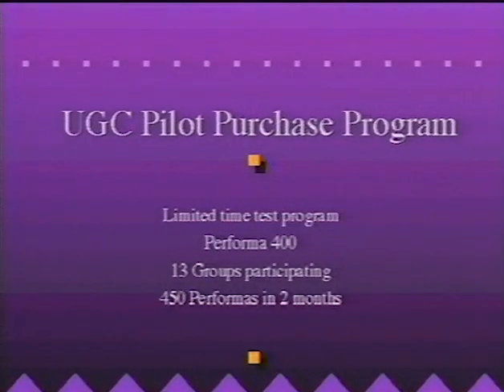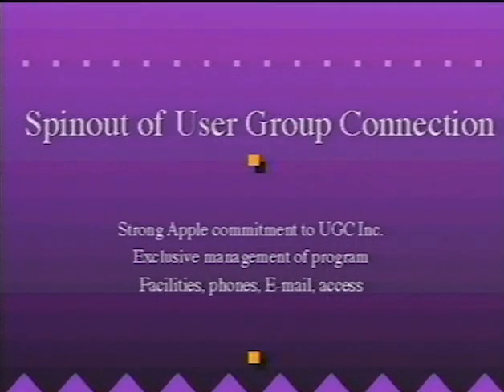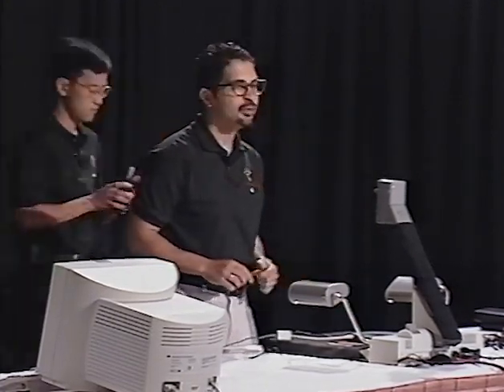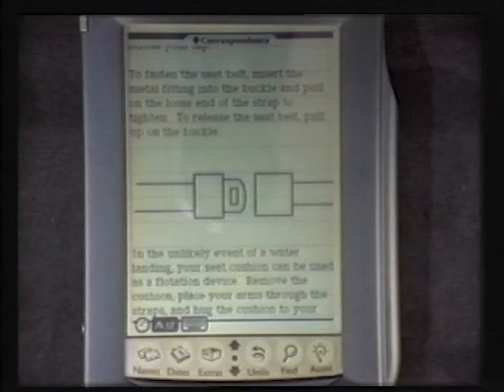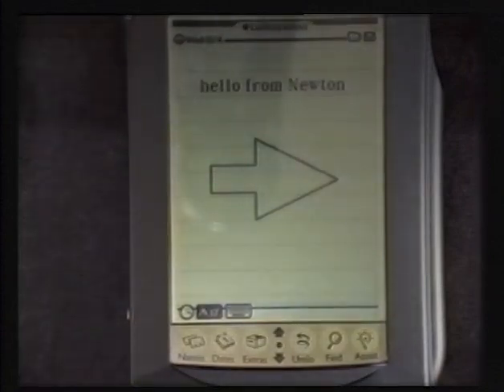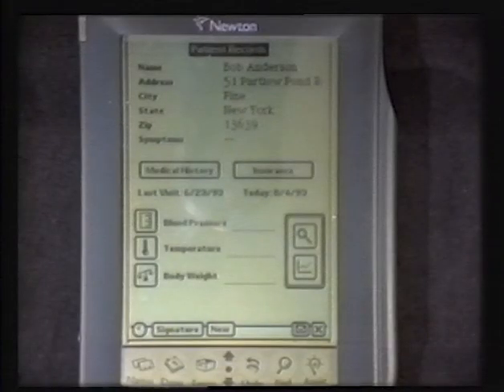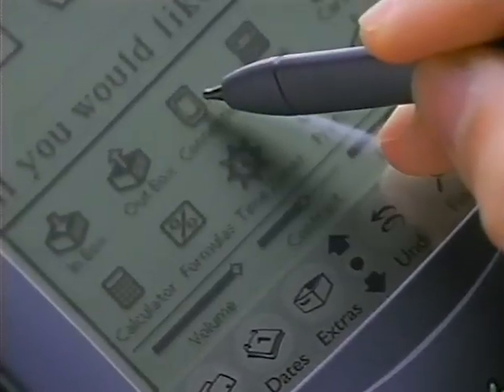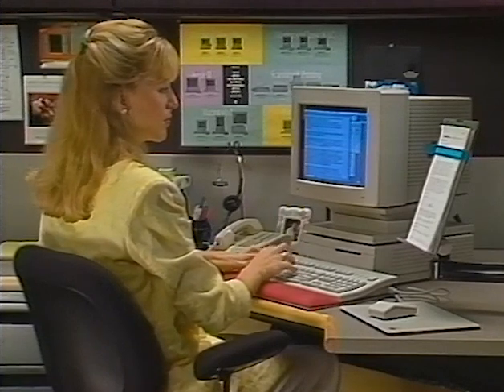Apple User Group Connection - September 1993 - Apple VHS Archive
This video has matched 3rd party content. Any ads shown on this video do not go to me. I do NOT place ads on Apple VHS Archive videos.

Apple User Group Connection - September 1993

1. User Group Breakfast Boston, MacWorld August 4, 1993 Featuring a User Group Connection update and a demonstration of the Newton MessagePad (91 min.)
2. An introduction to Newton (8 min.)
3. Ergonomics - Creating a Healthy Work Environment (14 min.)*

*Already exists as a separate video on the channel as they released it standalone.

I'm archiving my collection of Apple VHS tapes from the 80's-90's on YouTube so they aren't lost to magnetic tape degradation.

This video is copyright Apple Inc.

Name: Apple User Group Connection - April 1991
Part #: N/A

Recording equipment used:

JVC SR-MV55 VCR (internal TBC)
Canopus ADVC-100 Firewire DV interface
Handbrake - DV to H.294 transcoding
Adobe Premiere - edits and final cleanup